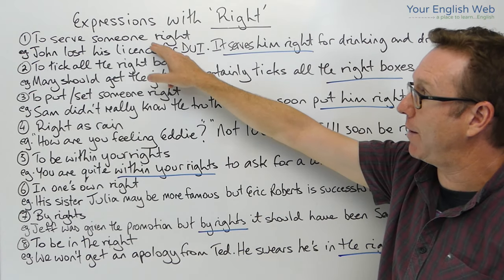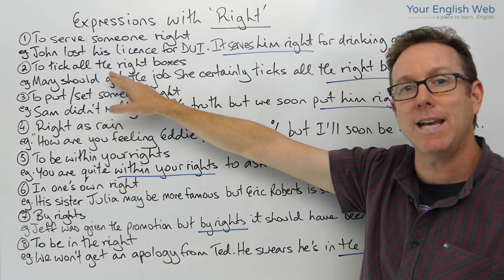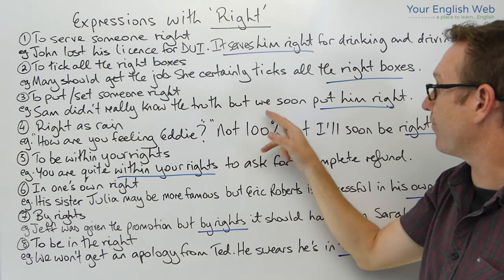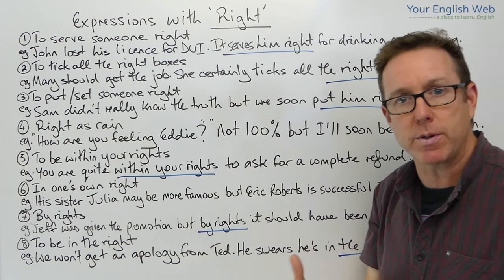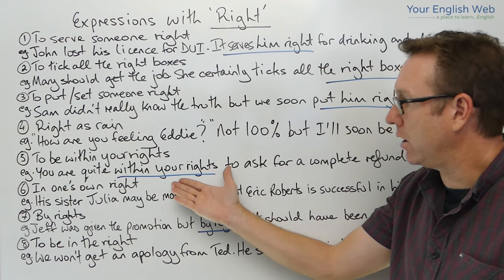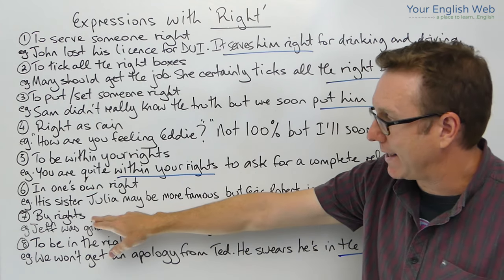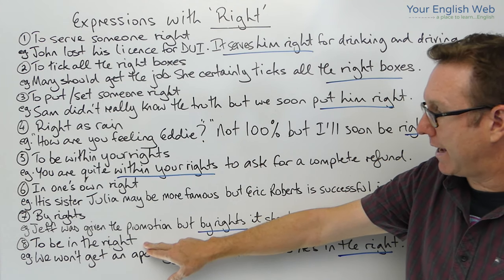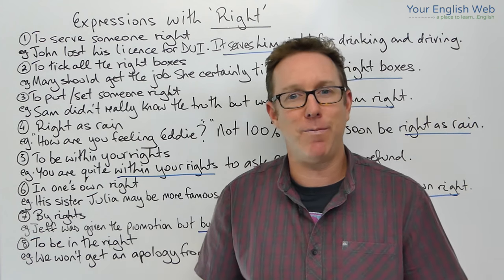English lesson - Expressions with RIGHT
In this English lesson you will learn some expressions that use the word RIGHT, like right as rain, to serve someone right, to be in the right, and more.